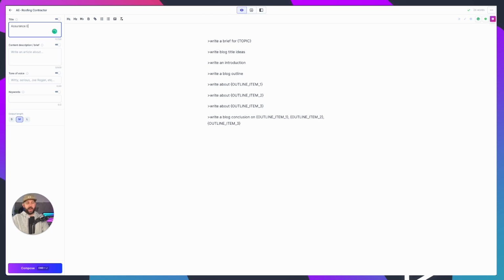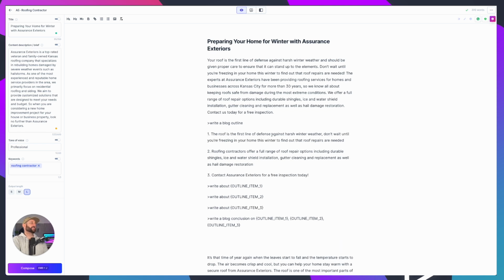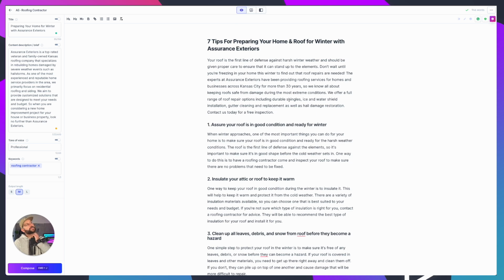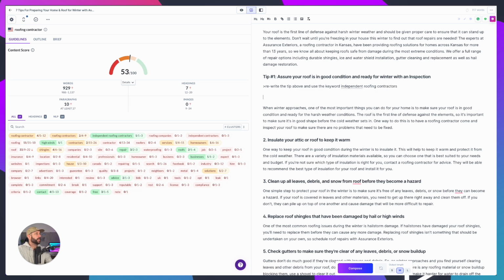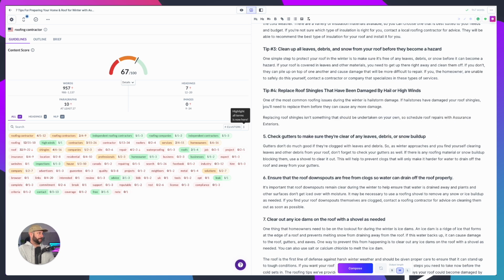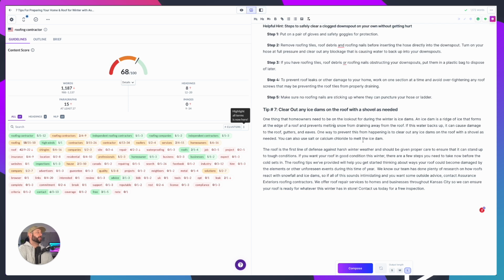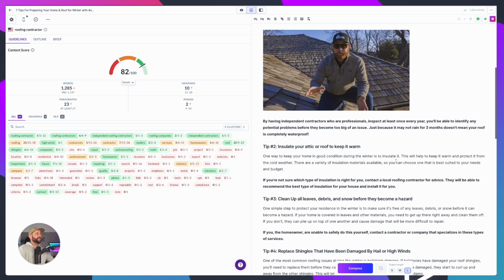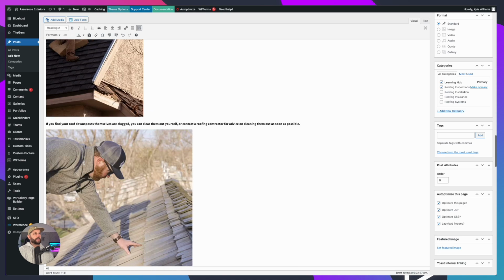Full Walkthrough - How to Build a High-Quality Blog With Jasper & Surfer SEO (Step by step)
Follow along and learn how to build a blog post with Jasper and Surfer SEO. This is a step-by-step tutorial building a blog post that was created entirely using Jasper for a real-life client.

0:00 Intro
1:00 Choosing Blog Recipe & Setup
4:00 Brief
6:50 Blog Title Ideas
8:30 Introduction
13:40 Blog Outline
19:55 Write Out Blog Outline Items
26:15 Blog Post Conclusion
30:20 Surfer SEO
1:23:50 Posting Article on Website (Wordpress)